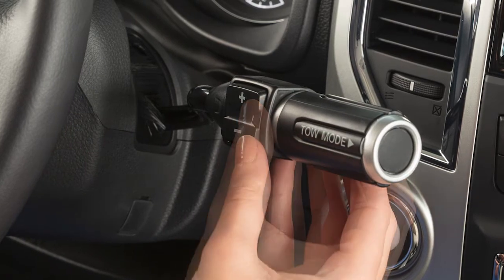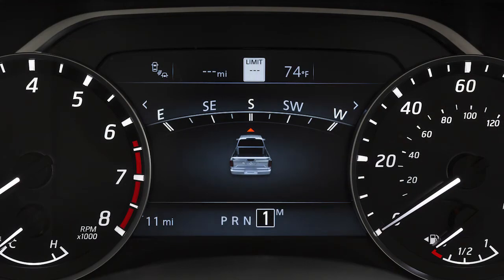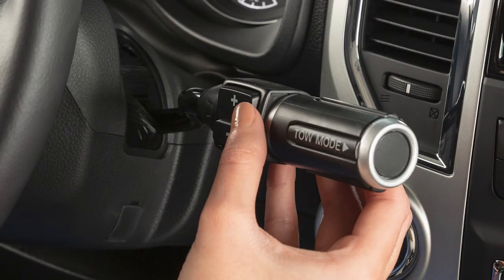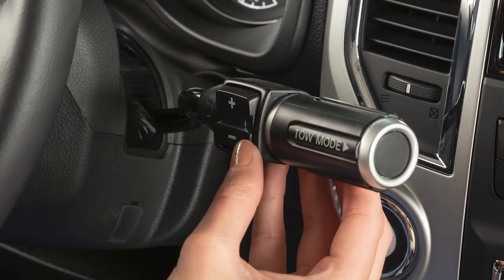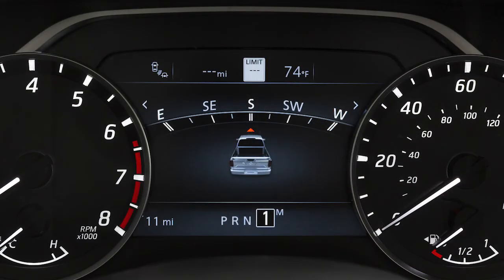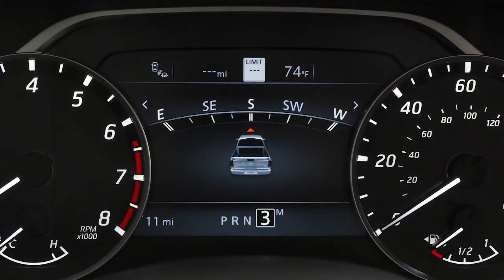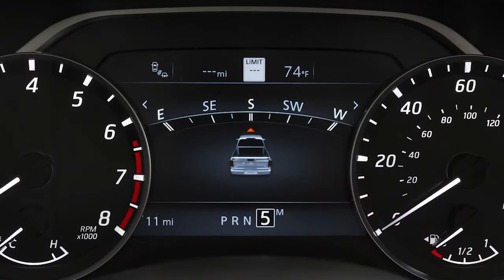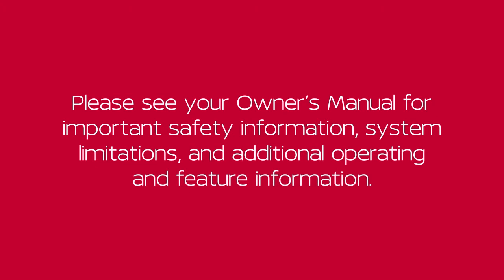2021 Nissan TITAN - Manual Shift Mode